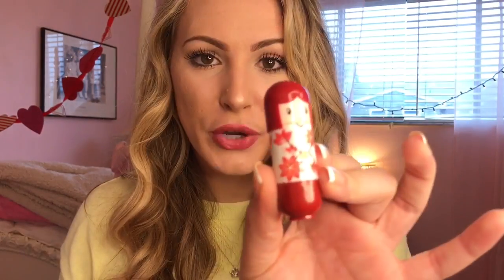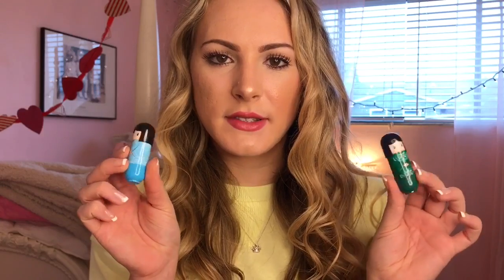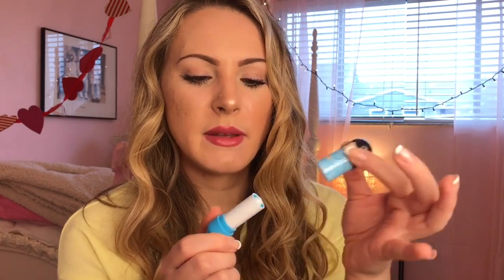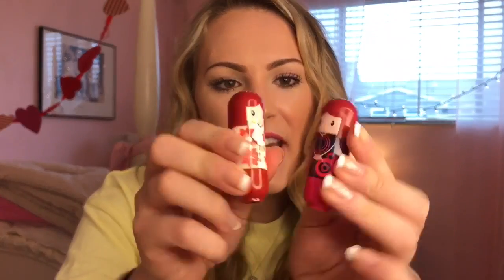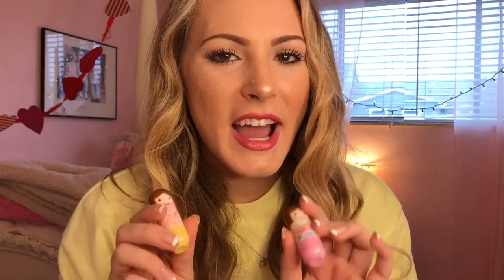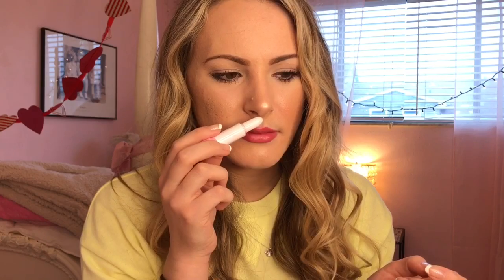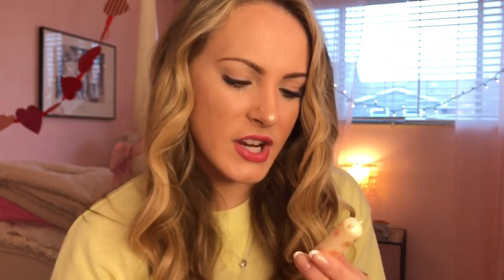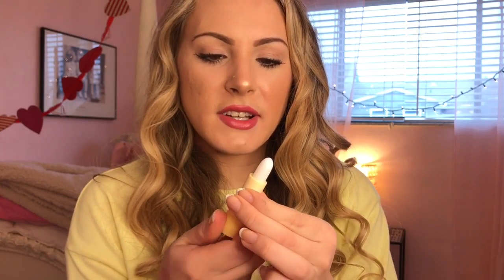$3 WISH LIP BALM HAUL?! SO CHEAP 😵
Wish lip balm HAUL! Should you get it or forget it? I hope you all enjoyed watching! Love you!!!

ORDER MY LIPSESSED HERE!

eBay shop